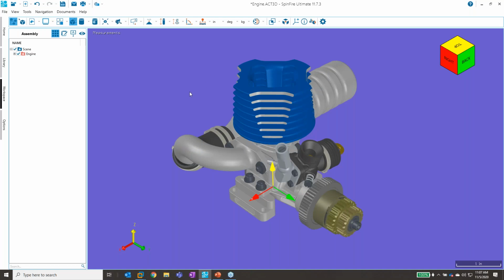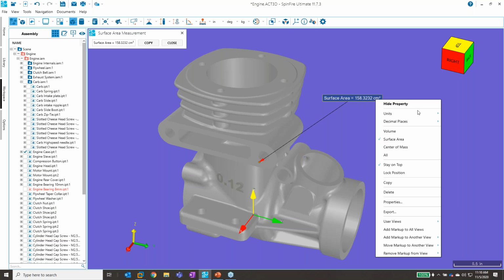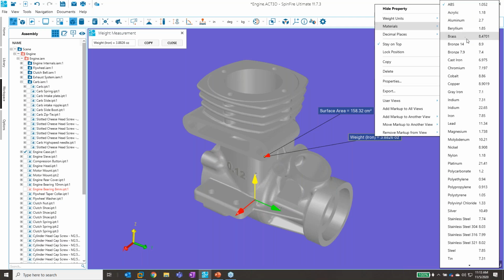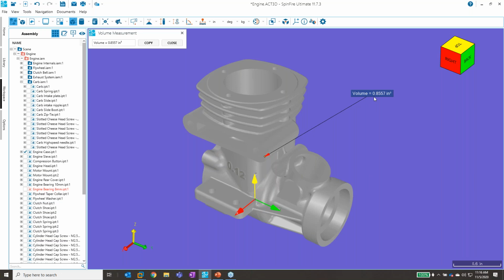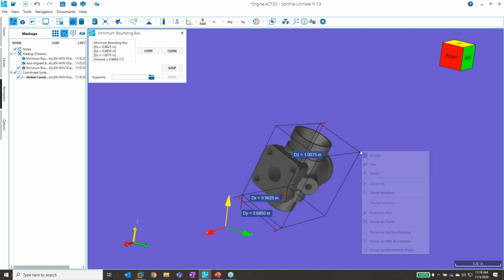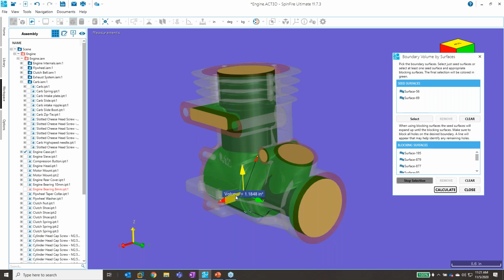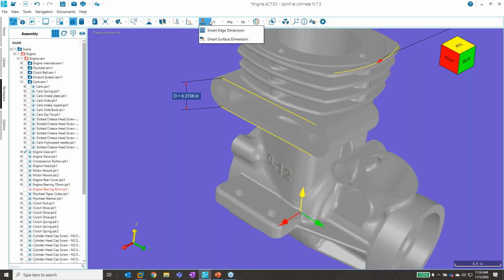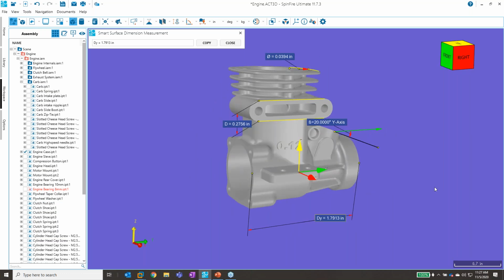Actify SpinFire Tips & Tricks Webinar (EN)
SpinFire Tips:  Dimensioning and Calculations
• Calculation of surface area, volume, and weight
• Calculation of minimum bounding box versus axis-aligned bounding box
• Smart Edge Dimensioning and Smart Surface Dimensioning